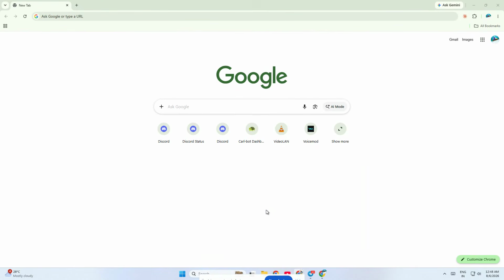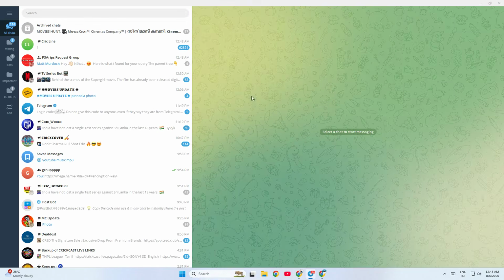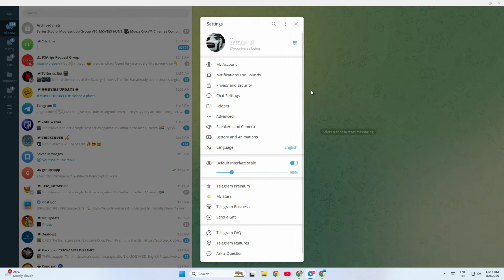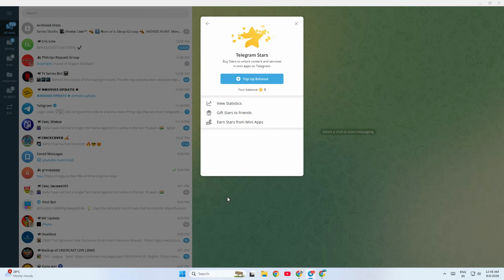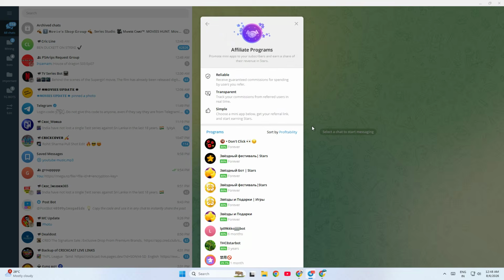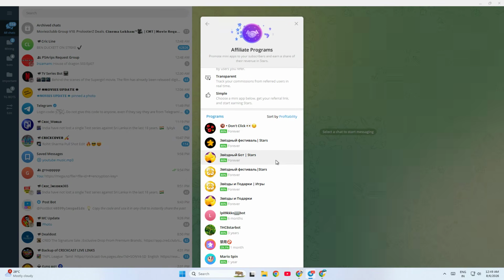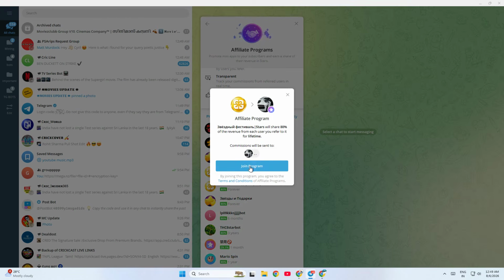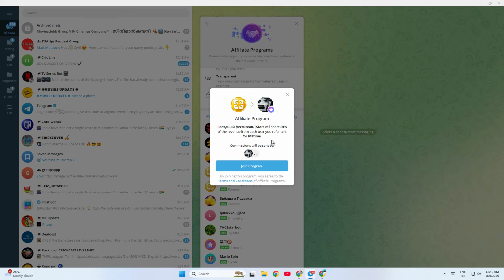How To Get Free Stars On Telegram (Easy Guide)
Learn how to get free Stars on Telegram using My Stars, mini app programs, and channel giveaways. This quick guide shows the steps to find earning opportunities and stay safe while using Telegram.

🕚Timestamps:
0:00 Intro
0:16 Open Telegram Settings and Go To My Stars
0:38 Tap Earn Stars From Mini Apps
1:02 Select A Program and Join It
1:30 Complete All Required Tasks
1:58 Find Channel Giveaways
2:25 Join Public Giveaway Channels or Groups
2:53 Safety Tips and Outro

✍️What You'll Learn In This Video:
• How To Find My Stars In Telegram Settings
• How To Earn Stars From Telegram Mini Apps
• How To Join A Stars Program And Complete Tasks
• How To Stay Safe While Looking For Free Telegram Stars

💡Pro Tips:
• Always read the full program rules before joining.
• Use only trusted public channels and mini apps.
• Never share your password or verification codes.
• Check whether the reward is available in your region.
• Follow every task exactly to improve your chance of earning Stars.